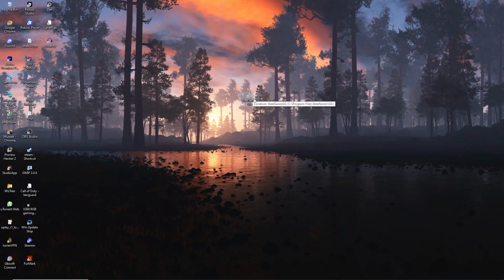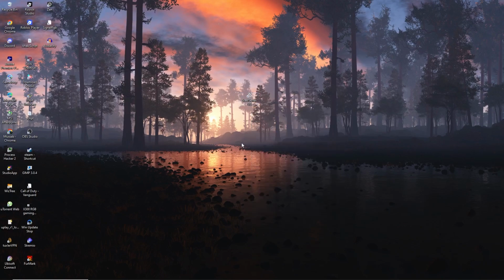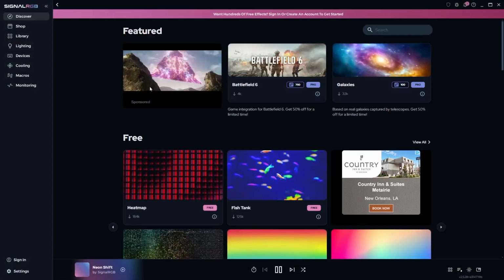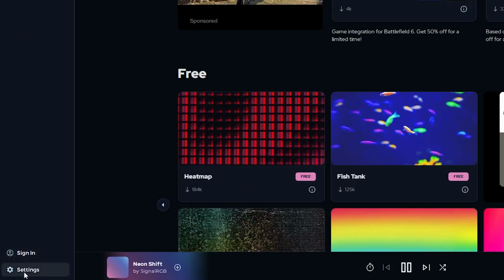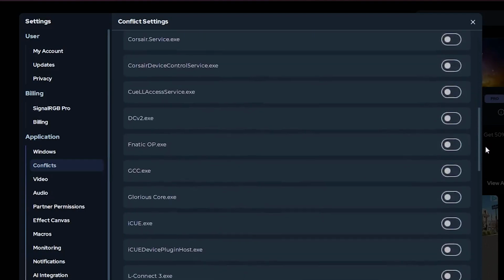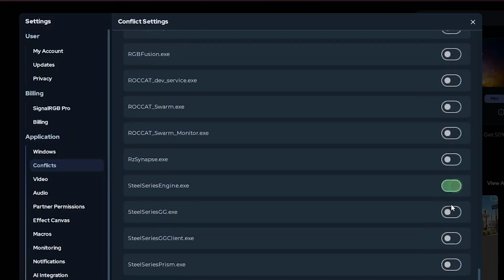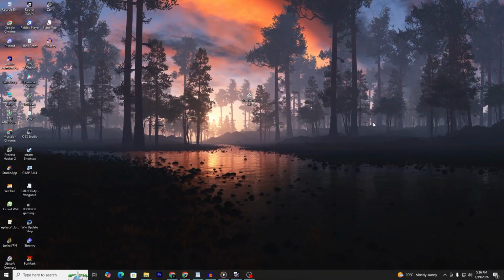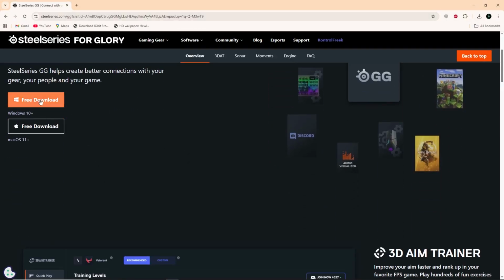How To Fix Steelseries GG Not Opening (2026)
Is SteelSeries GG not opening? Don’t worry, we’ve got you covered! In this video, we provide easy-to-follow troubleshooting steps to resolve the issue. Whether it's a software bug or a settings problem, you’ll learn how to get SteelSeries GG up and running smoothly. Watch now to fix your SteelSeries GG and get back to gaming!